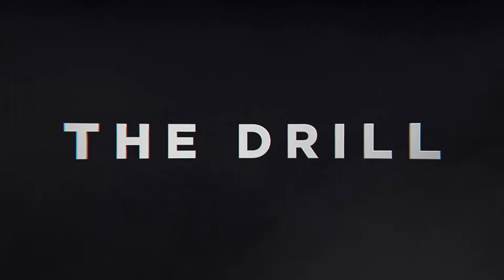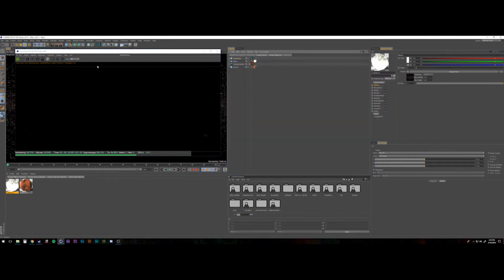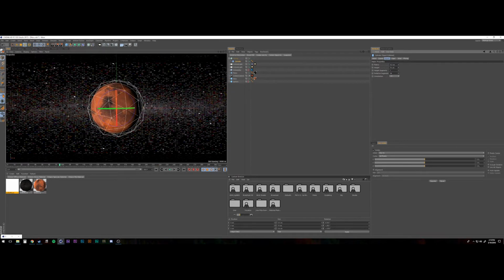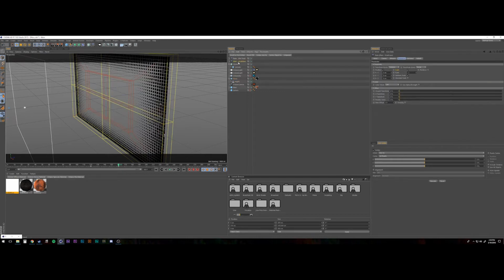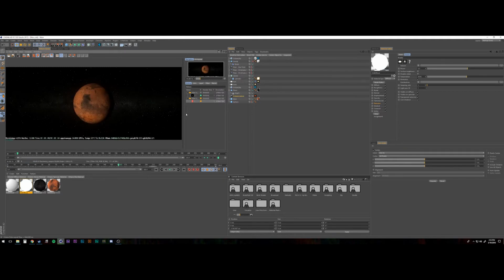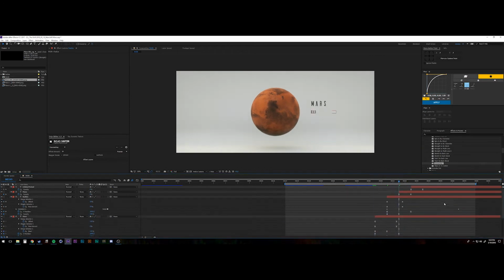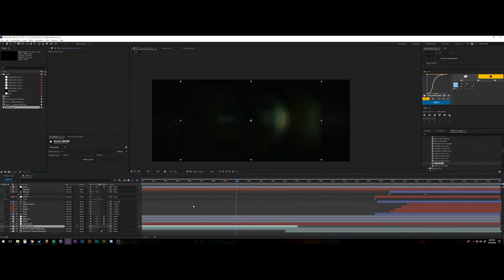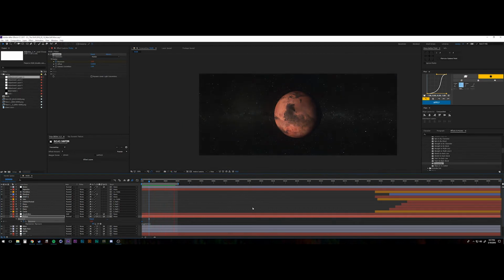The Drill_010 // Animating Mars with MoGraph in C4D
The Drill is a weekly show that documents my creative process through various projects and exercises. I am a Motion Graphics Designer, Animator, and 3D Hobbyist working hard to learn the ins and outs of Cinema 4D.

This week I experiment with realistic planet texture maps and Cinema 4D's native MoGraph Effectors. I also animate and composite in After Effects.